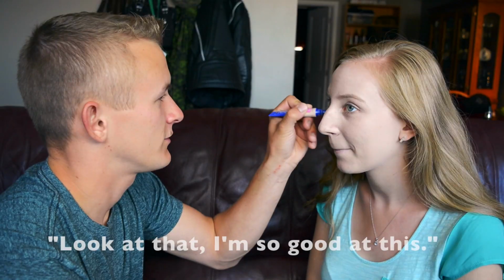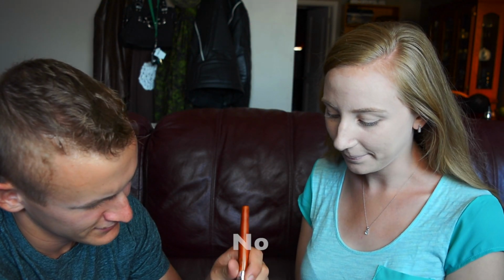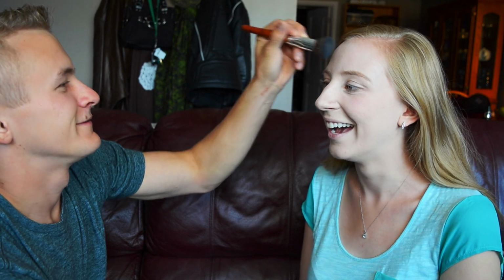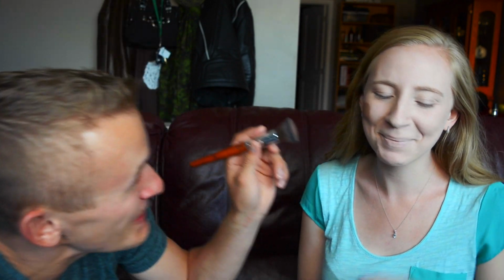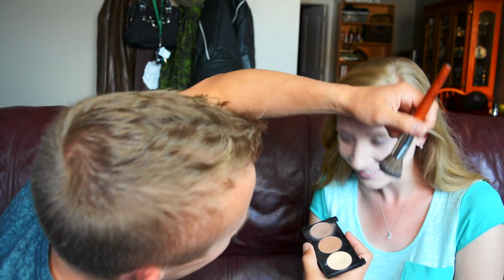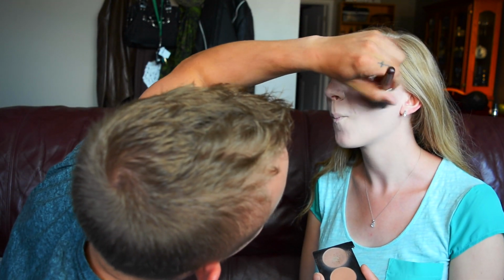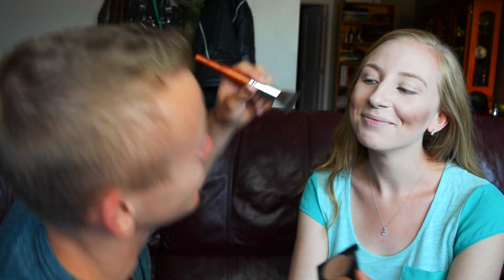BOYFRIEND DOES MY MAKEUP! | Katie Gregoire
Well...it could've been worse... :P Shout-out to David for coming on my channel today and helping me with this video, he's still getting used to being on camera!